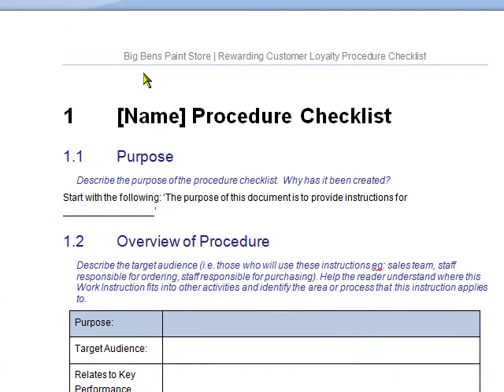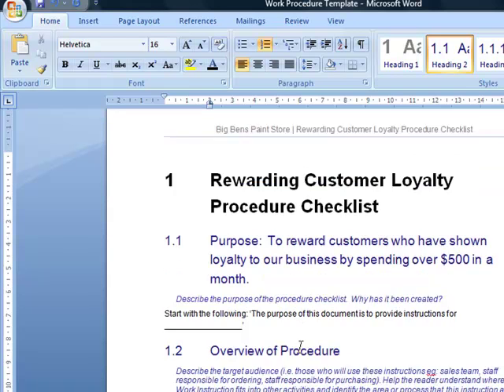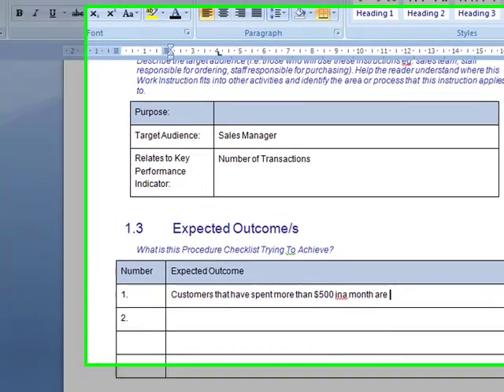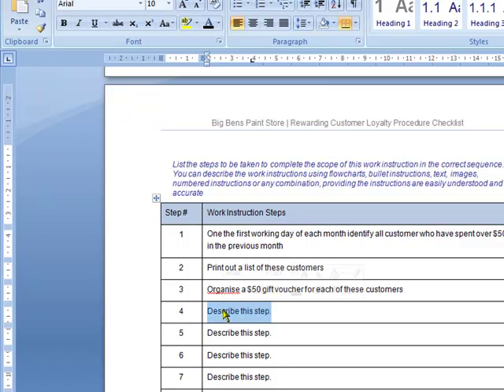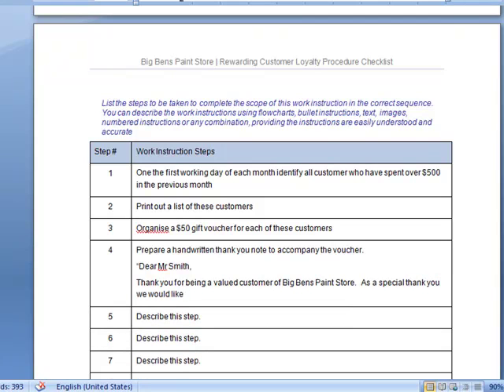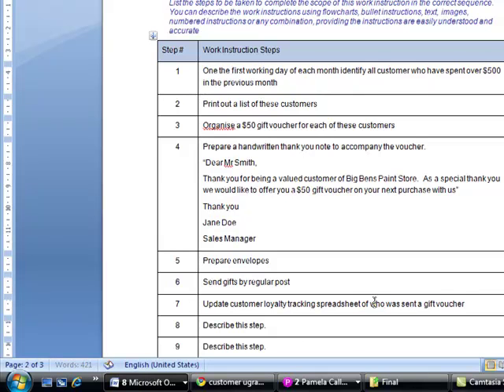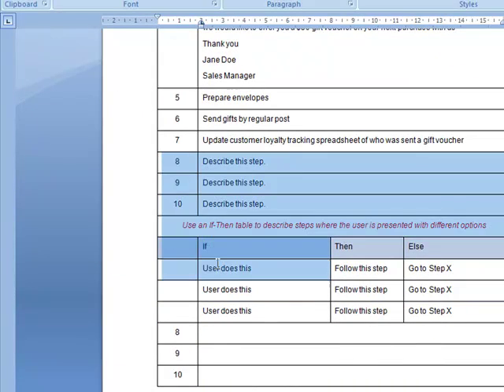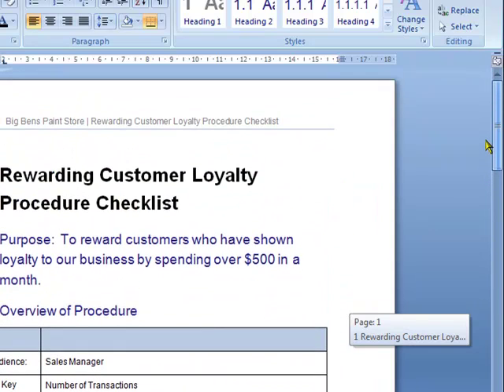How To Create A Procedure Checklist